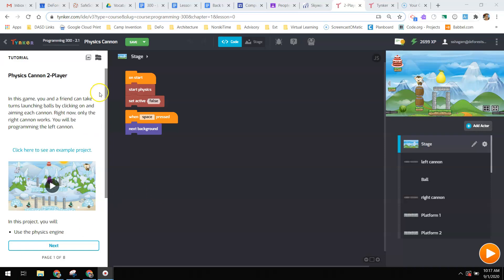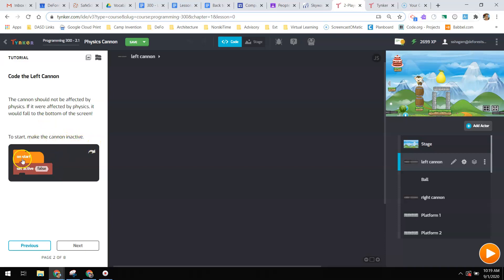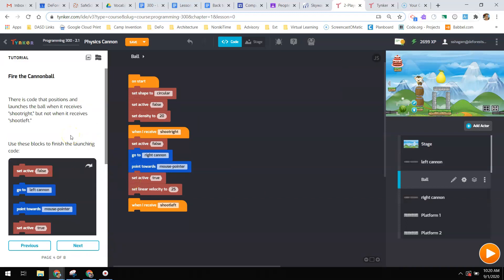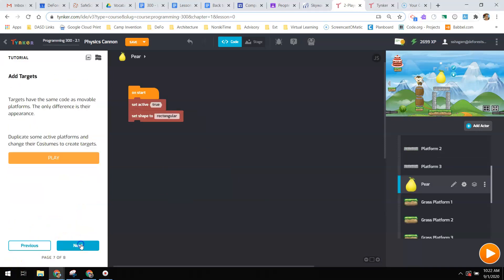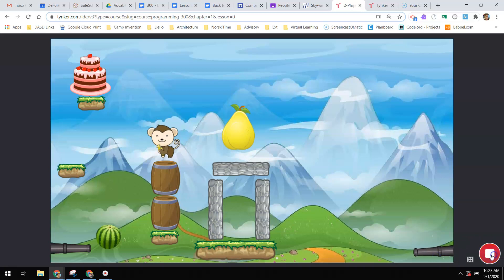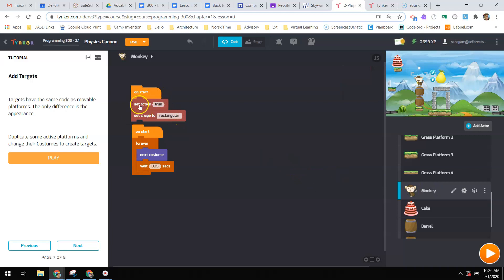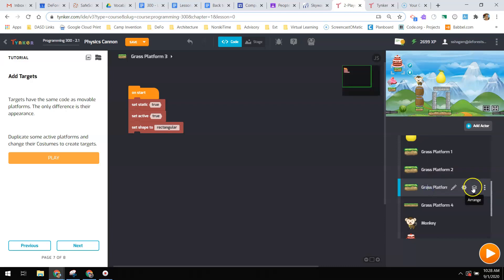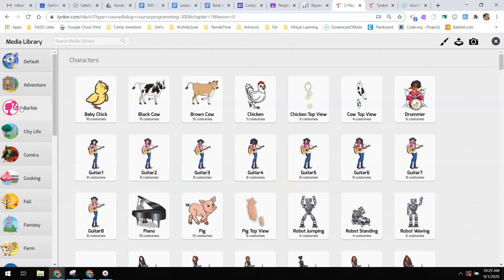Lesson 2 Getting Started Walk Through